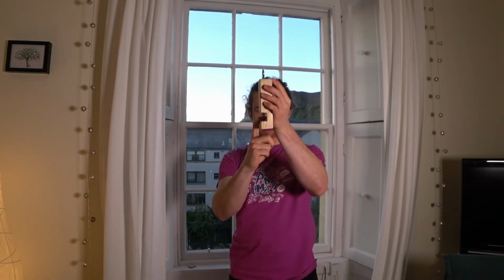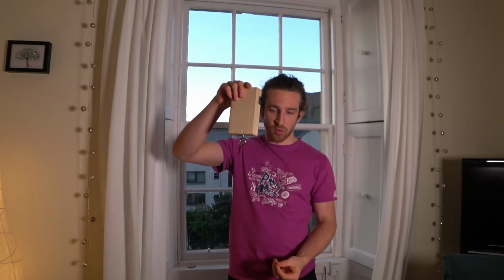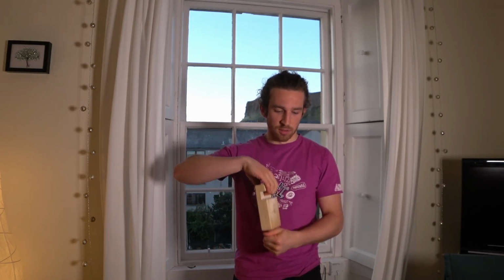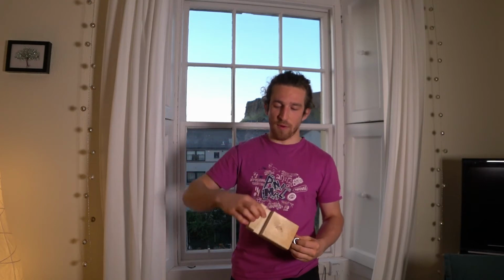Injury Update // How to Ruin Your Fingers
Things have happened...to my fingers...horrible things...things I can't bring myself to write about...So instead I recorded a whole video talking about it, then edited it all, and uploaded it to Youtube. But I still can't write about it...it's simply too horrid!

Bouldering Progression Vlog 079